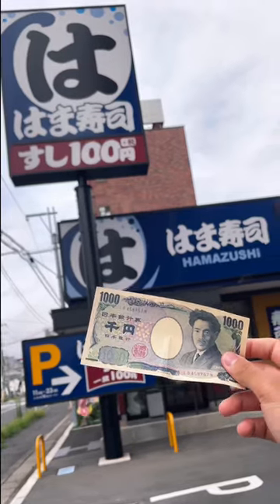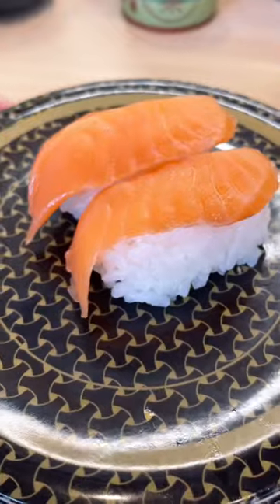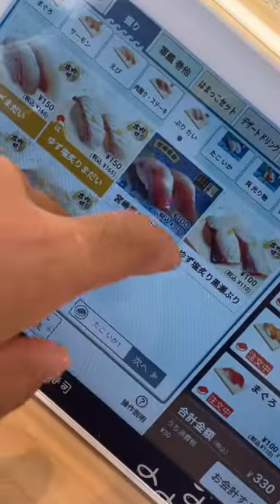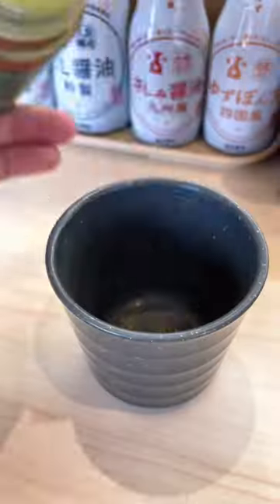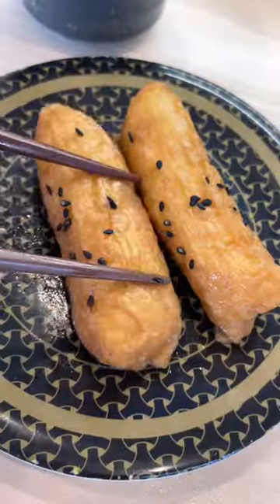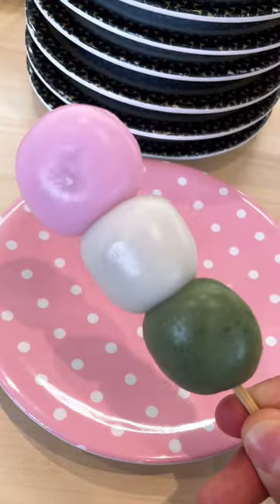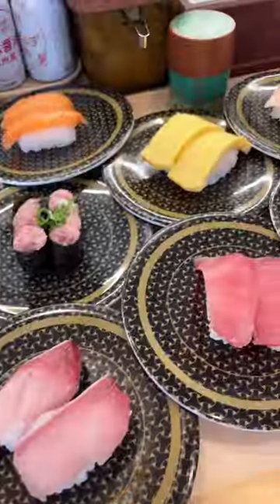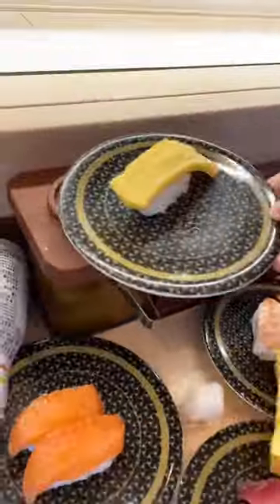How Much Sushi You Can Eat for $7 in Japan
Let’s find out how much sushi
1000 yen gets us in Japan. I went to one of those sushi restaurants that have the food come to you on a conveyor belt. The plan is to order as much food as possible without going over 1000 yen which is roughly 7 dollars. As you can see, each plate costs 110 yen which is more than 3 times the price of conveyor belt sushi in the US.